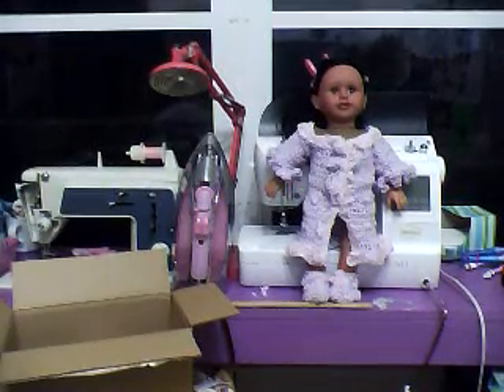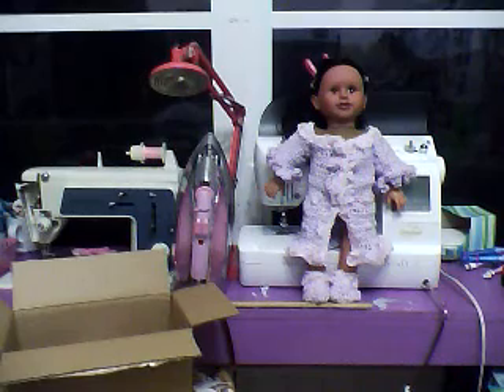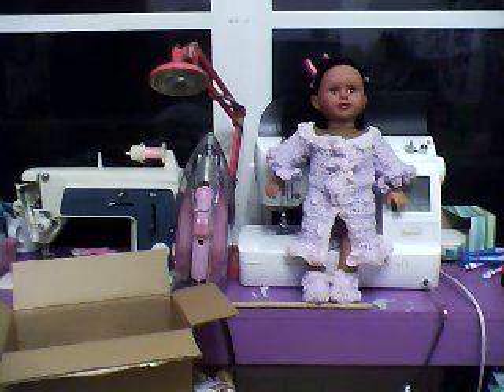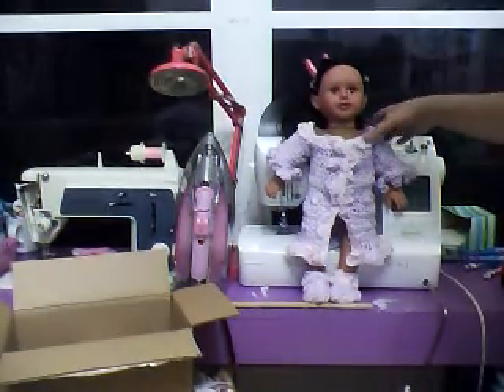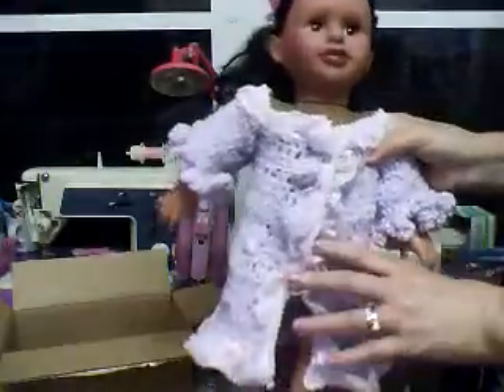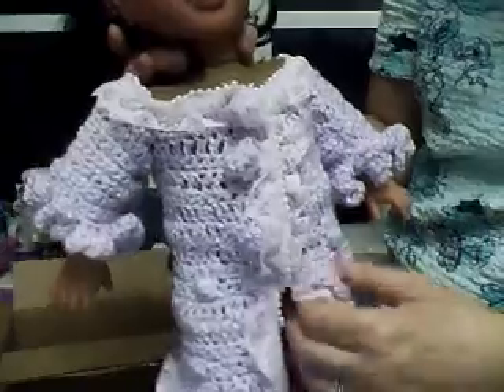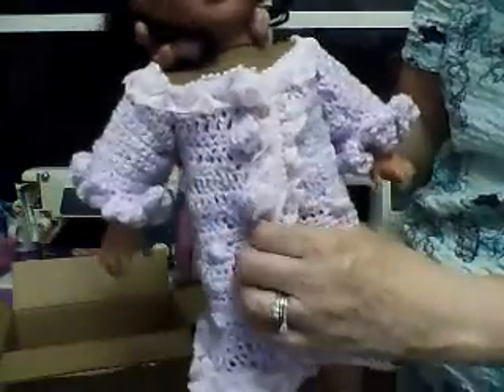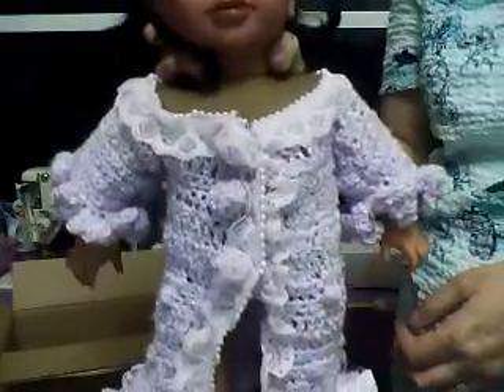18 inch crochet coat and booties